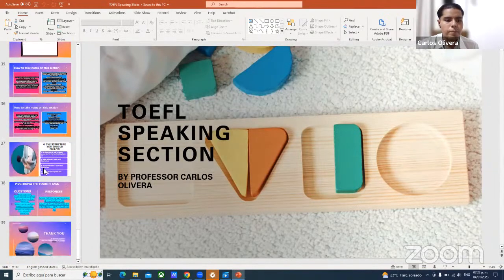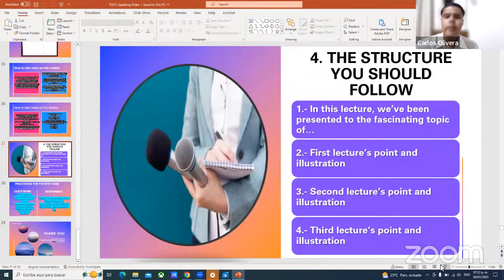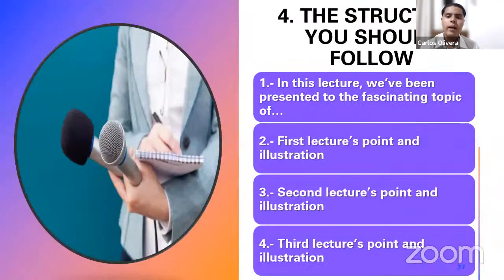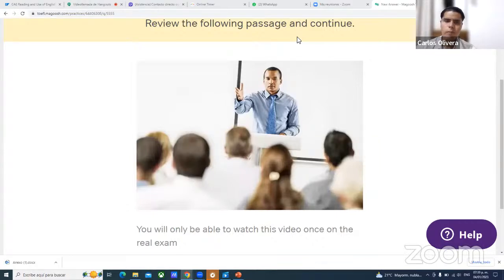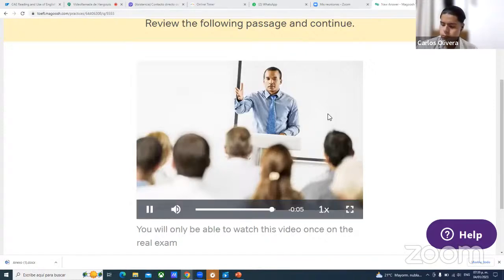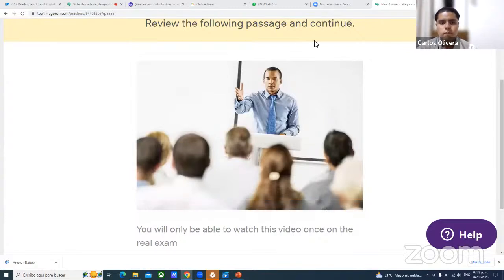Speaking 4 y writing 1 04/Enero